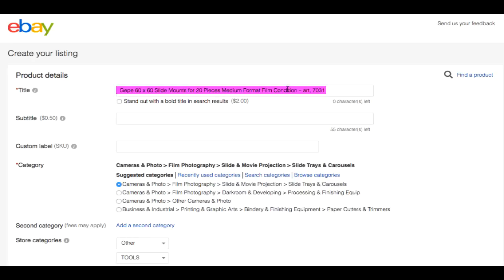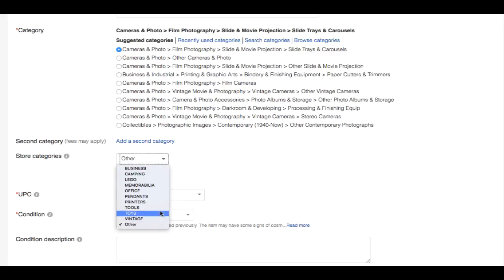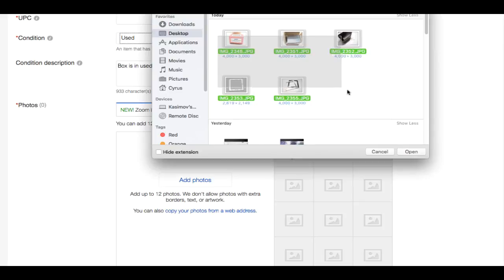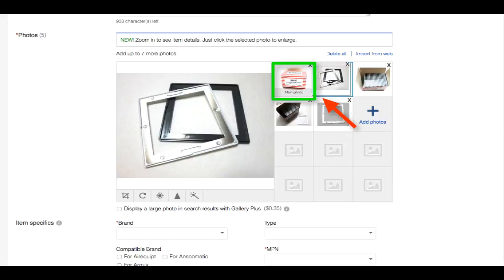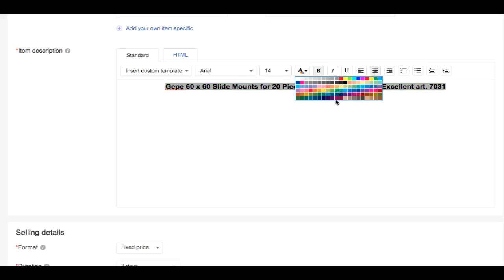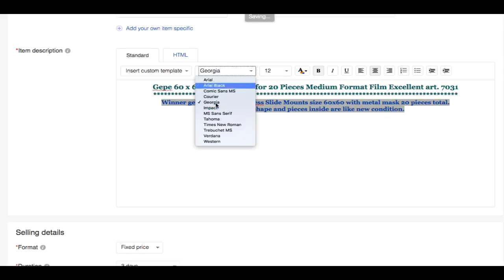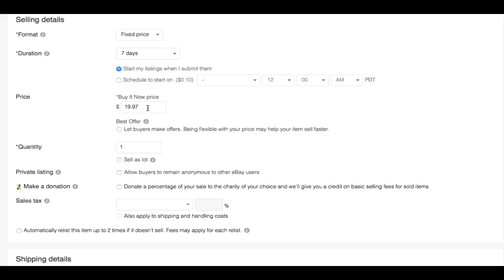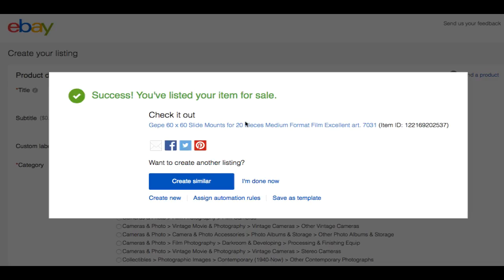8_Step by step creating a listing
eBay Powerseller academy: comprehensive in depth study

Have you ever wanted to learn how Powersellers create a successful business online? Then this comprehensive course is for you! No short cut is taken. It is designed to teach you how to create and manage your eBay business, one step at a time. It is as if I am sitting right next to you and guiding you along the way!

You will not find this much knowledge in any course on Udemy! I explain, in depth, every trick, hack and strategy you need for Powerselling on eBay! Best of all, if you're already taken my previous courses, this course is still brand new! No repackaged information- all info is the latest, most extensive and best details on each topic!

Why should you take my course vs the competition? I have been a Powerseller on eBay and an eBay trainer for years. I have personally coached students to be successful eBay sellers. This online training course is the future of education. It is fun and educational video learning. No more boring books, instruction manuals or slide shows.

Take your knowledge to the next level! My teaching style is mostly screencast which is a superior way to learn technical information. Few Udemy teachers use this style, and none have my experience with selling on eBay. Graduate with the knowledge that only true eBay Powersellers know!

To your success, see you on the inside!

Your instructor,

Sergey

Complete the assignments assigned in the course

Learn how to be successful on eBay
Be experts in listing, researching and editing images to use for eBay listings
Learn how to start an ecommerce business
Discover hacks, tips and tricks exclusive to eBay
Learn eBay account management and superior customer service
Figure out how to manage the expenses of your eBay business
Print, ship and use tracking like a true professional seller

Anyone who wants to learn more about eBay
If you want to become an eBay Powerseller fast
Enjoy learning using hands on screencast tutorial